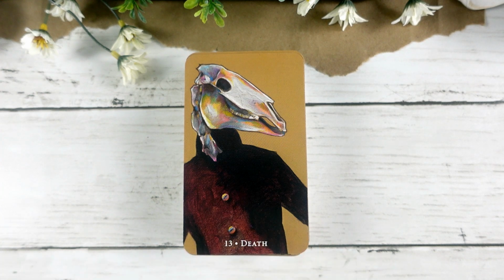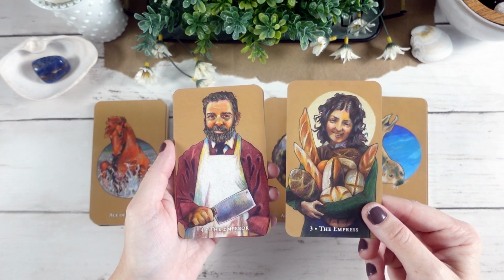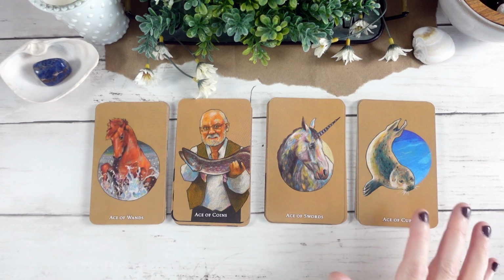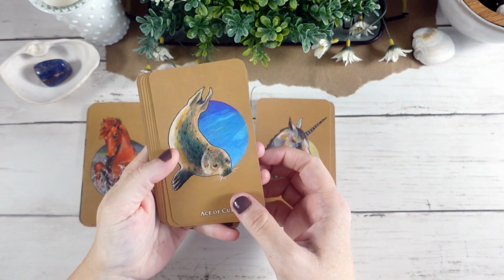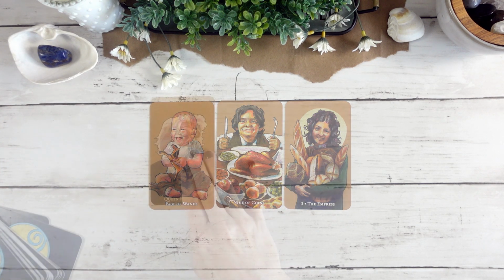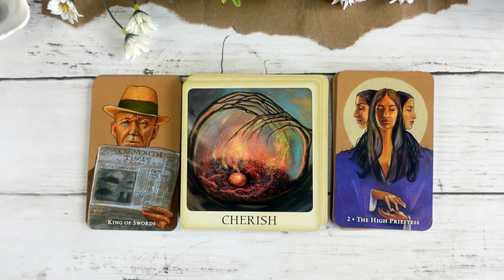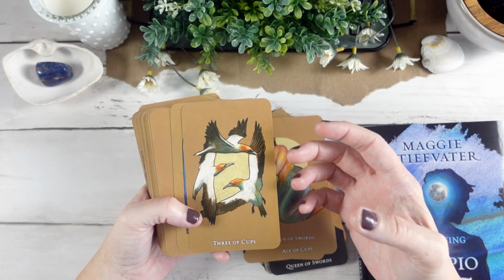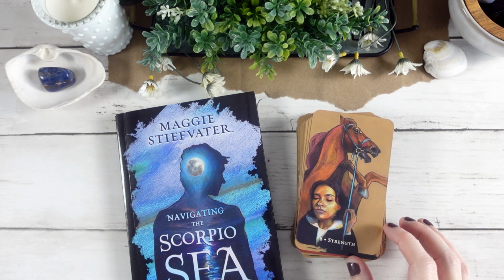Working with the Scorpio Sea Tarot (deck review)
Today I’ll be sharing with you how I’ve found working with the Scorpio Sea Tarot. We’ll talk about my thoughts on the cards and the structure of this deck, plus we’ll pair it with some of my favorite oracles!

0:00 About the Deck
4:14 My Thoughts on the Cards
23:33 Sample Readings
26:18 Deck Pairings
32:24 Final Thoughts

DECK PAIRINGS:

Earth Wisdom Oracle

Shamanic Medicine Oracle Cards

Messages from the Light Meditation Deck